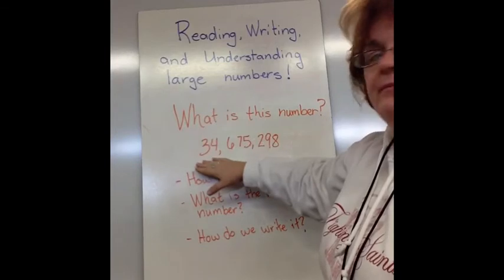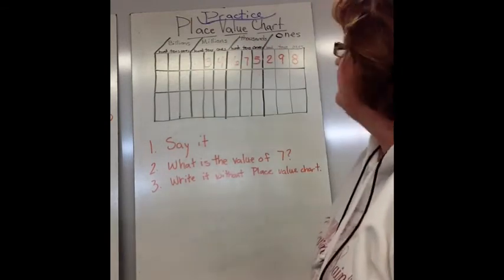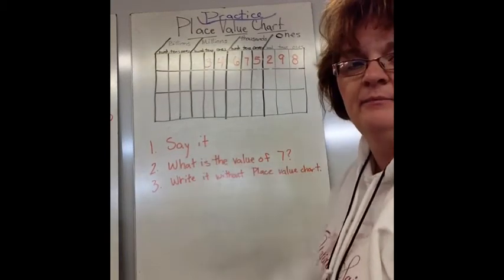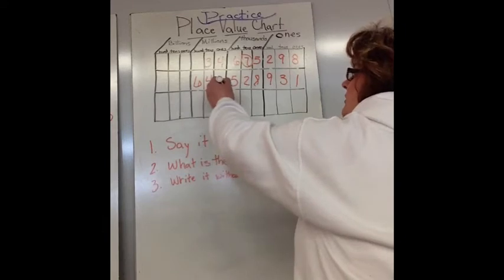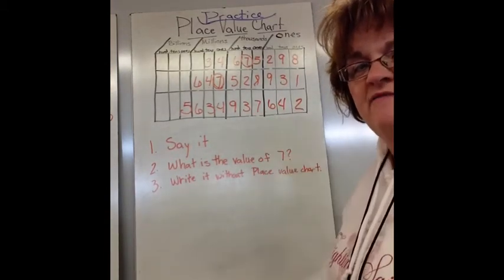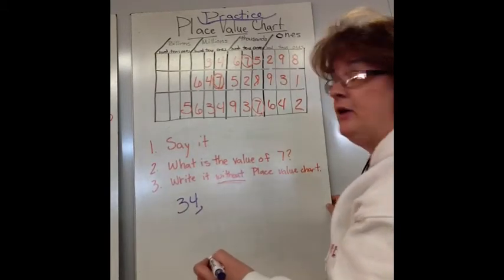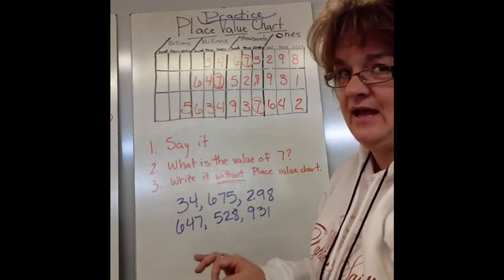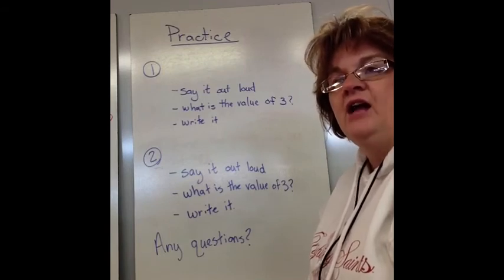Reading, writing, understanding large numbers